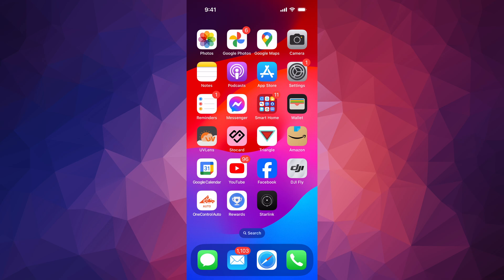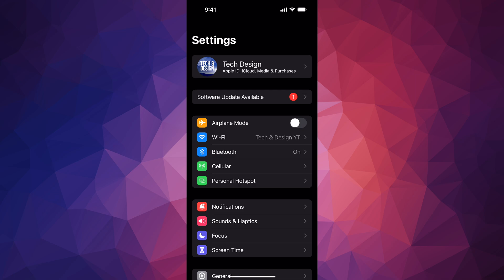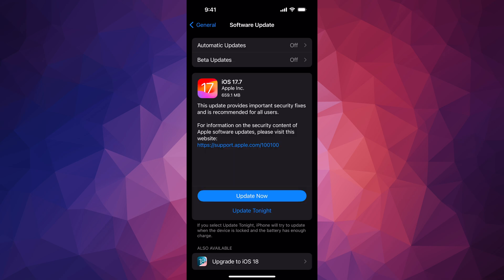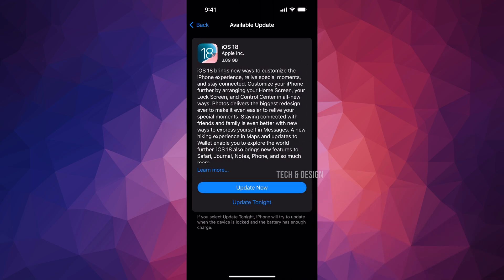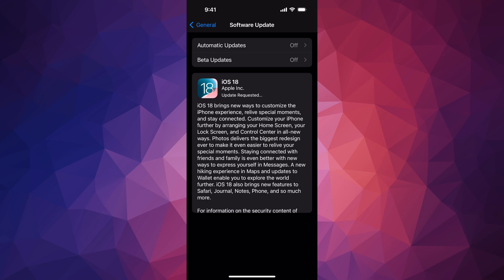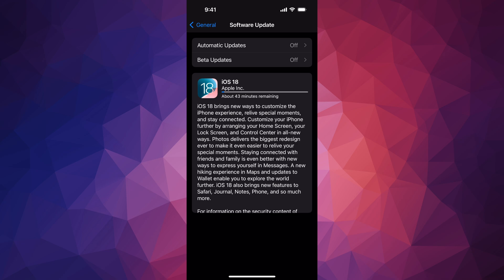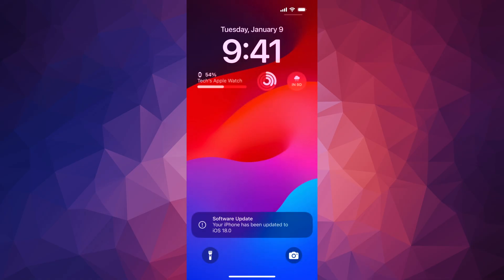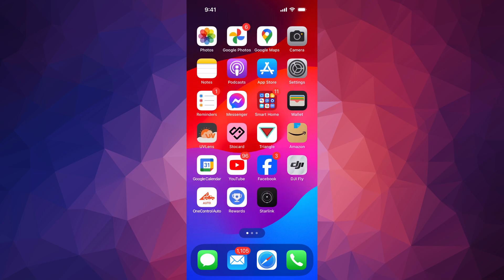How to Update to iOS 18 iPhone 13, iPhone 13 mini, iPhone 13 Pro, iPhone 13 Pro Max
iPhone 16
iPhone 15
iPhone 14
iPhone 13
iPhone 12
iPhone 11
iPhone XS
iPhone XS Max
iPhone XR
iPhone SE